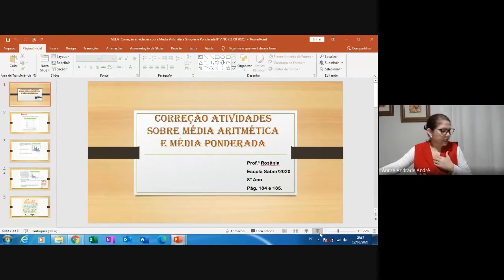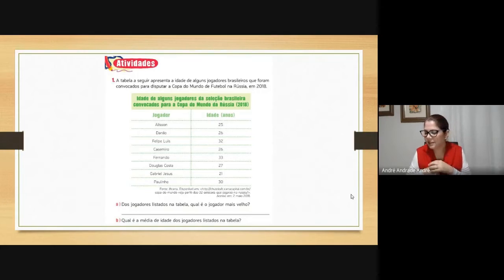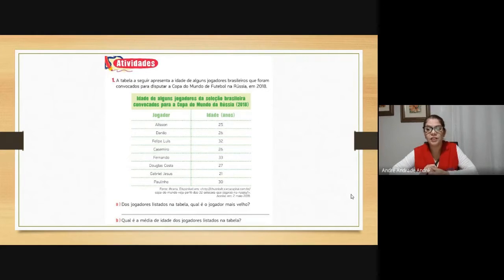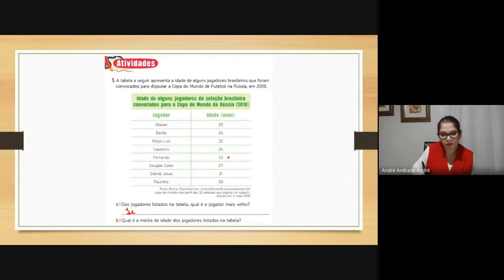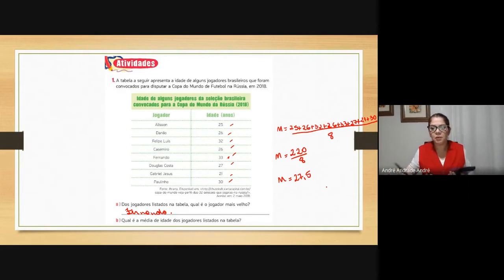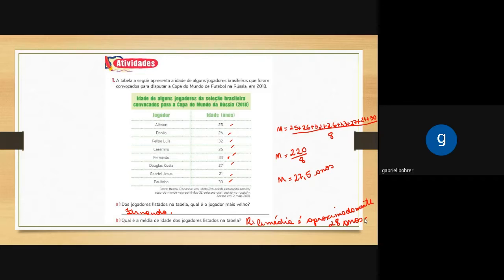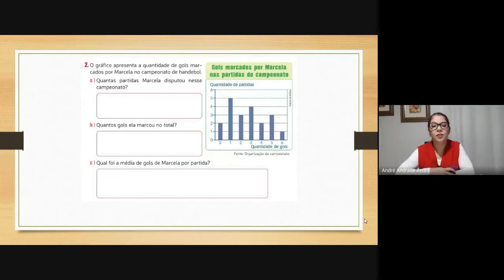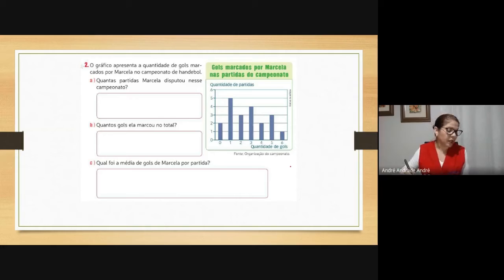8º Ano: Matemática - Correção atividades sobre Médias simples e ponderada (12/08/2020)